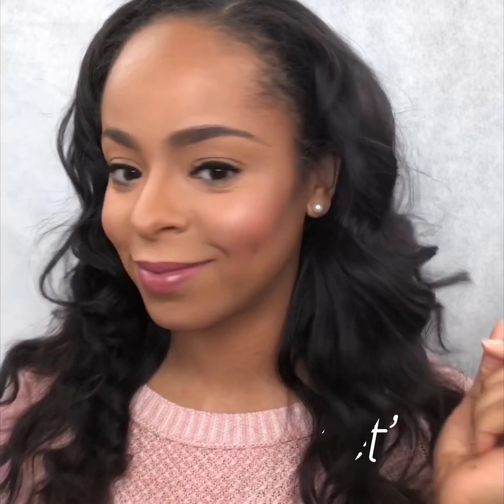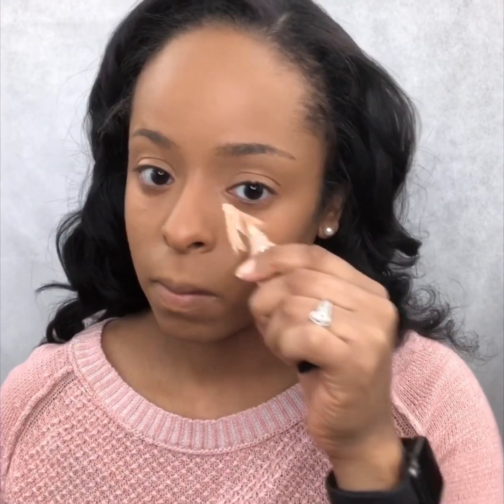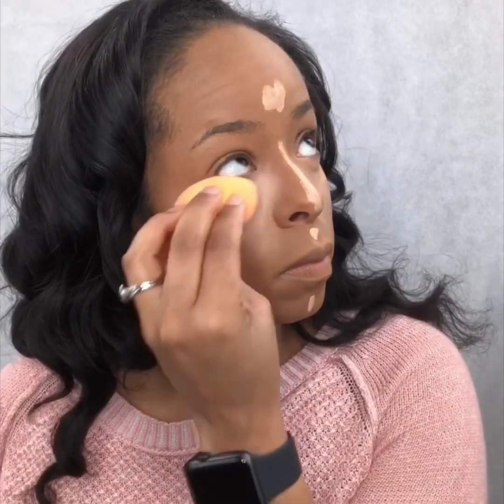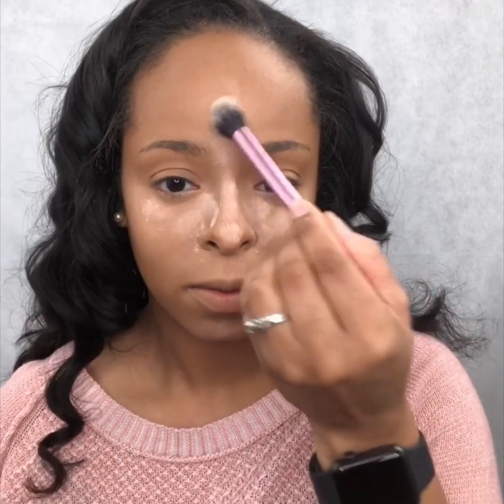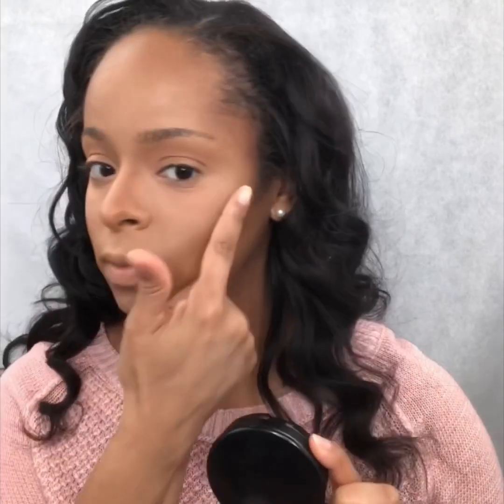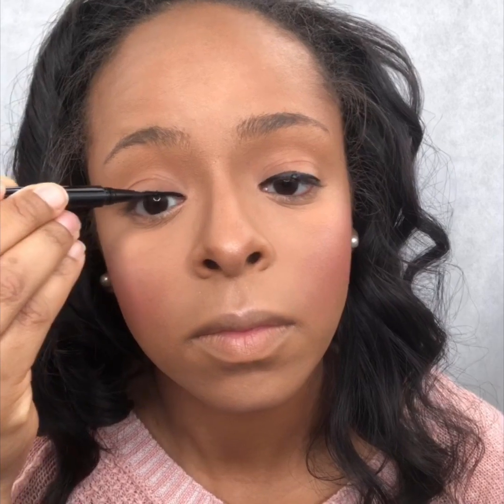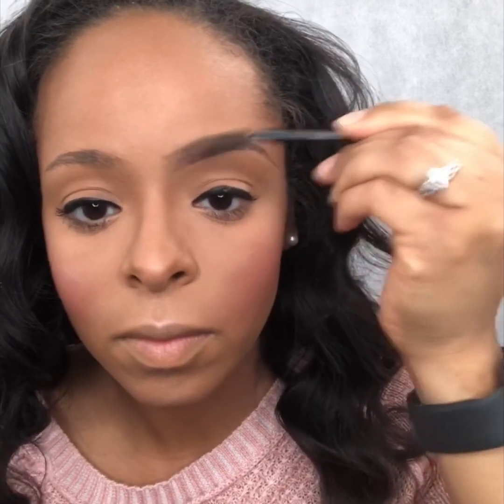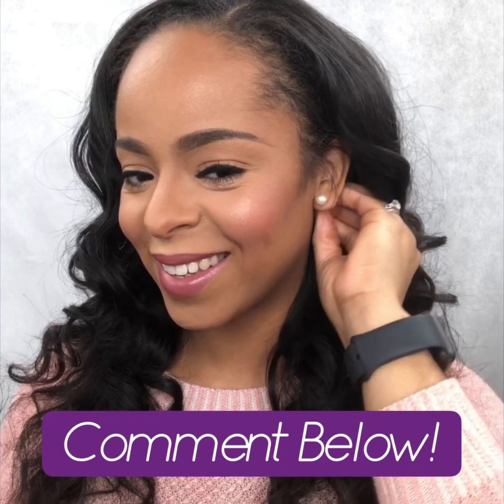My Everyday Soft Glam Makeup Routine💄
I hope you enjoy! More videos are coming soon. Let me know what you guys would like to see! Here’s all the makeup details for this video below!

🟣 Skincare regimen: Marykay Timewise Miracle Set - 4 n 1 Cleanser, 3D eye cream, pore minimizer, and 3D day cream SPF 30

🟣 Primer: Maybelline Master Primer hydrate+smooth

🟣 Foundation: Maybelline FitMe matte+poreless foundation shades 332 and 334

🟣 Concealer: LA Girl Pro Concealer shade light ivory

🟣 Setting Powder: Covergirl Translucent setting powder light shade

🟣 Contour: Maybelline FitMe matte+poreless powder shade 362 Truffle

🟣 Blending: MAC Mineralize Skinfinish powder shade dark deepest

 🟣Blush: Saint Laurent shade I’m Blushing

🟣Highlight: came out of an Ipsy bag lol I use it so much the words are gone! I don’t know the brand but the shade is still visible. Moondust

🟣Eyes/Brows: NYX Epic Ink Liner black and NYX Tame&Frame tinted brow pomade espresso shade

🟣Lashes: Maybelline Falsies Volume Express Mascara and Ardell wispies for lashes